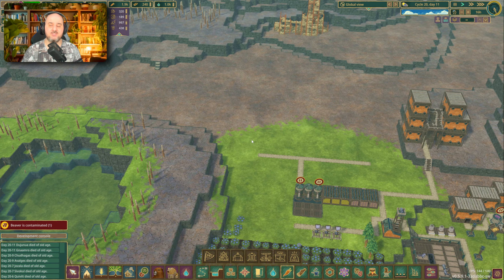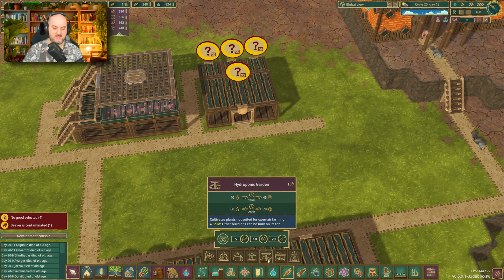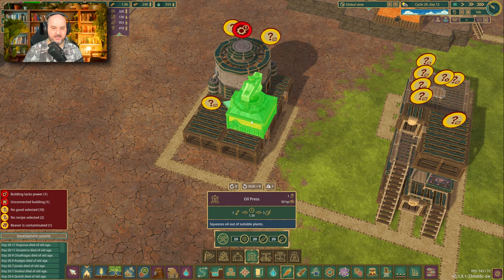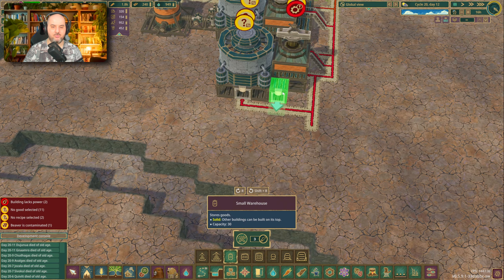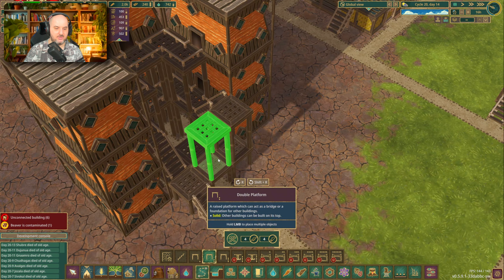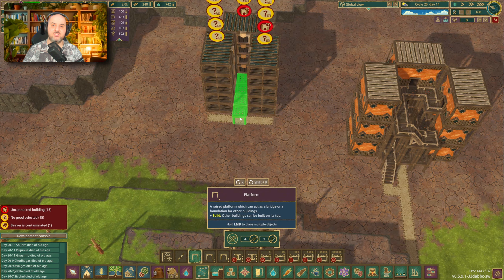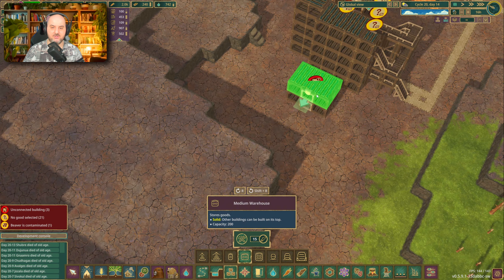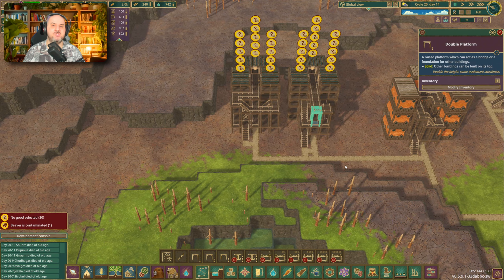6 Extra Efficient Buildings for Iron-Teeth Timberborn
These 6 efficient designs are specifically made to be super easy to build. I have efficient house/apartment building for your iron teeth beavers. A very large storage building to store as much as possible on a tiny footprint. A very efficient area with Oil Press and Food Factory for more advanced Timberborn foods.